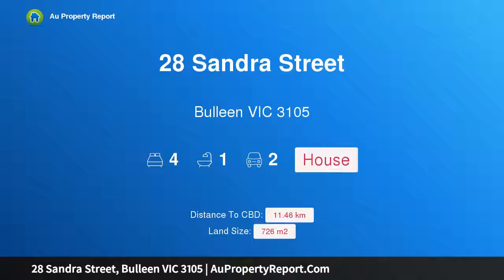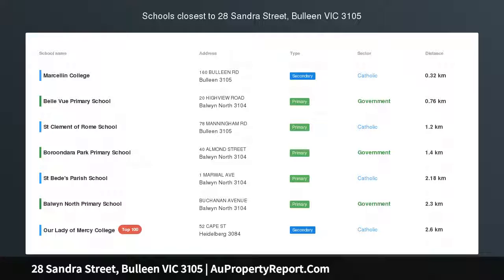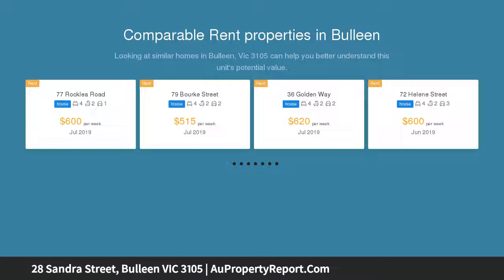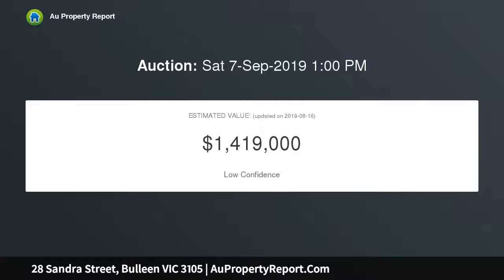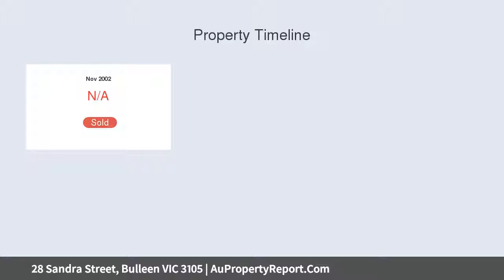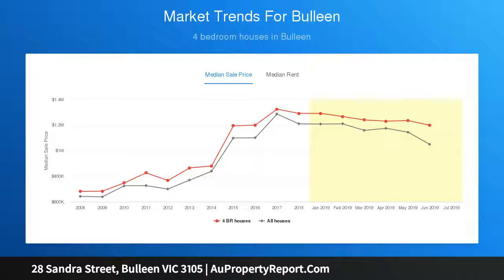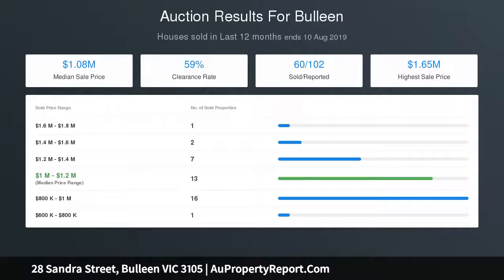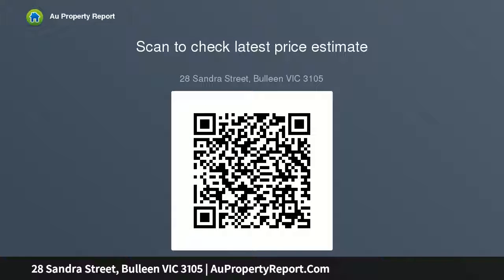28 Sandra Street, Bulleen VIC 3105 | AuPropertyReport.Com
28 Sandra Street, Bulleen VIC 3105
Property Type: house
Bedrooms: 4
Bathrooms: 4
Car Space: 2
Live with space or subdivide and develop!